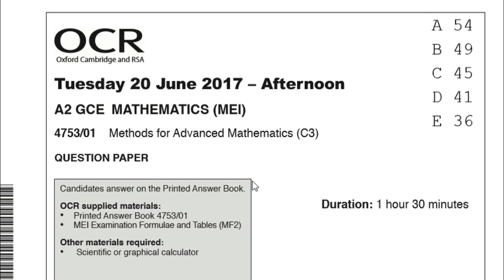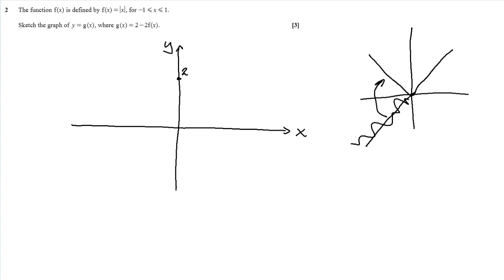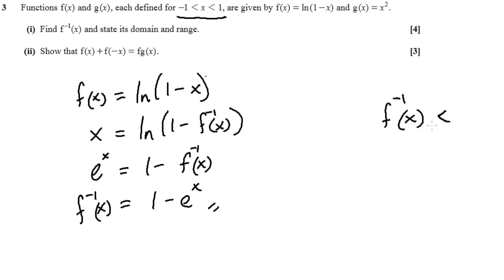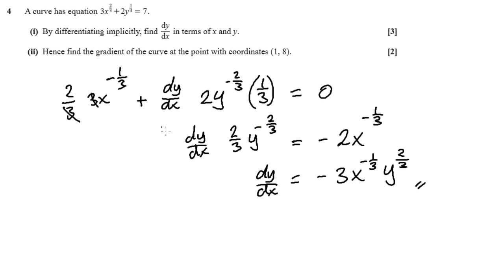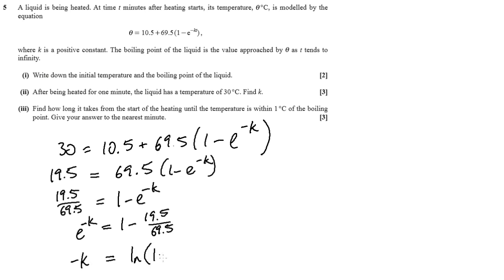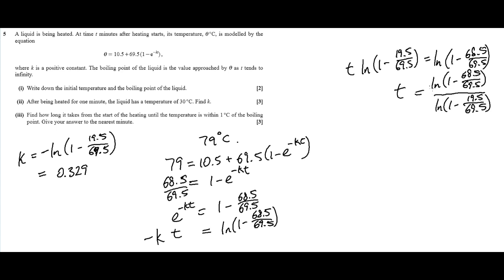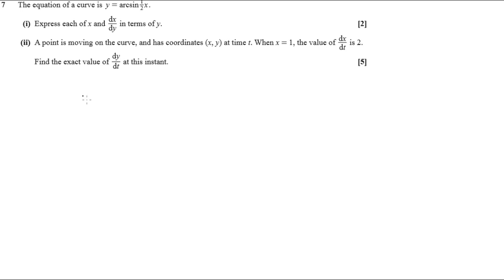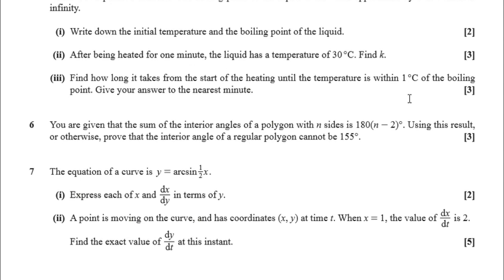OCR MEI C3 Past Paper Walkthrough (Section A)(June 2017)